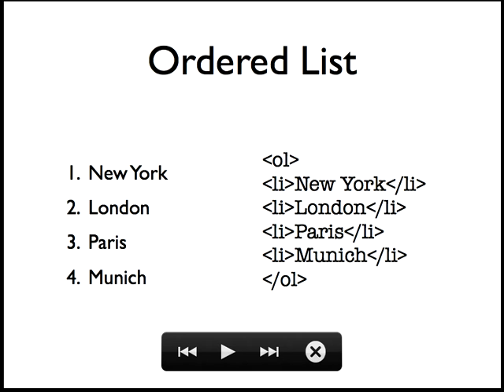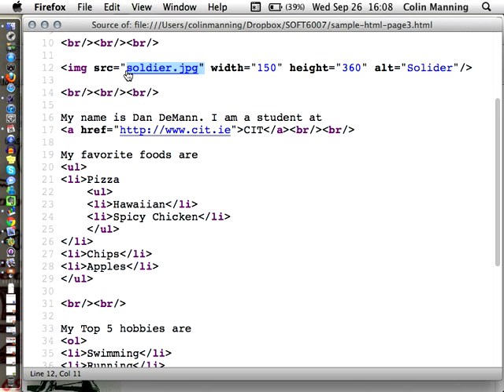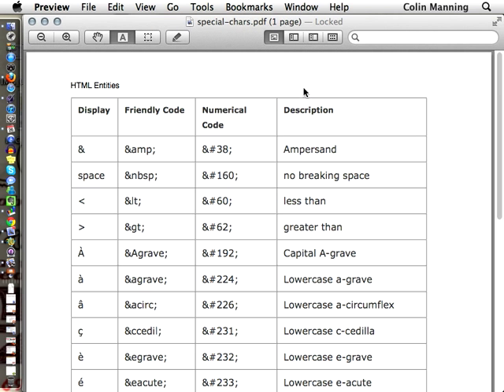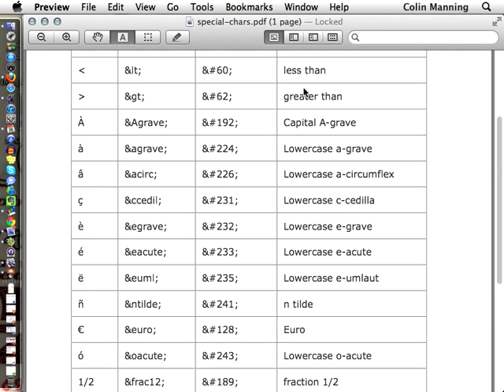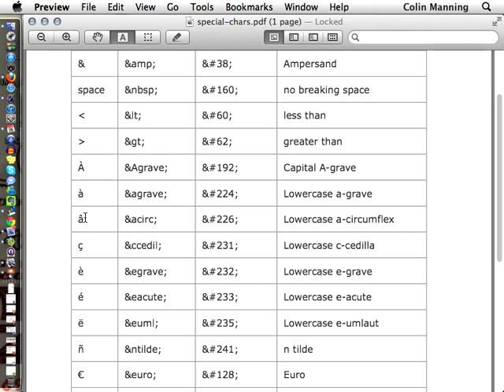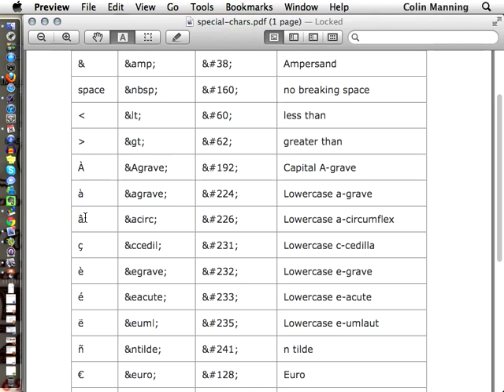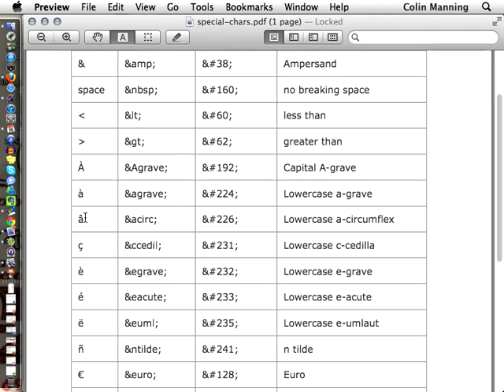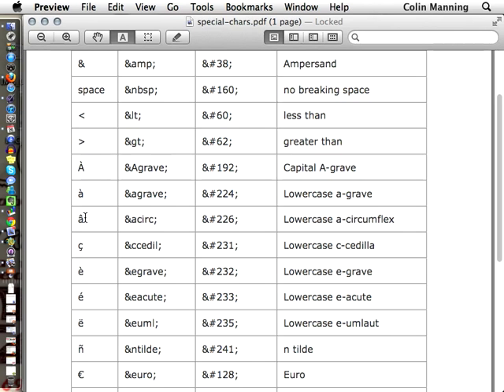SOFT6007 06 ITM 20120926 1600